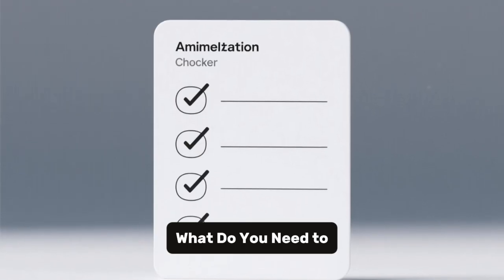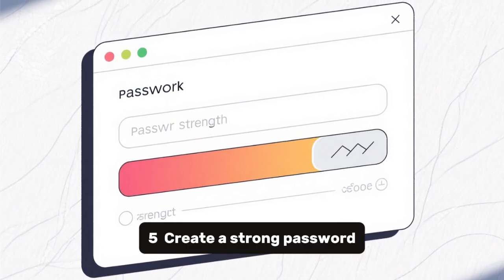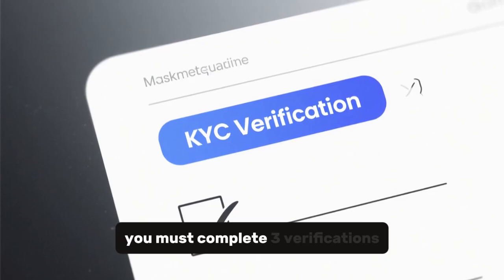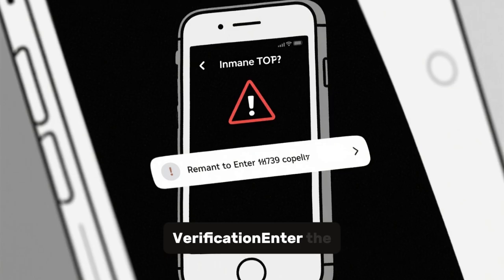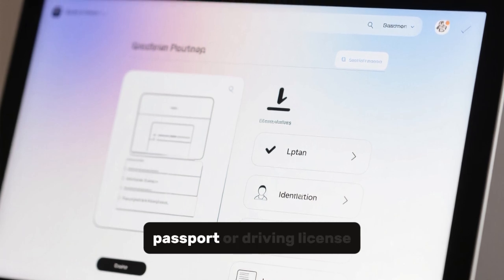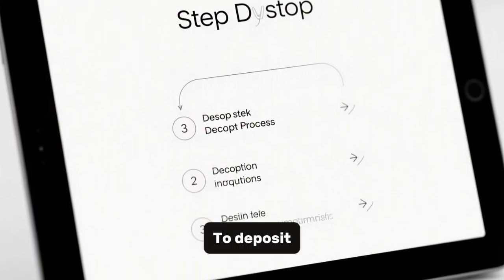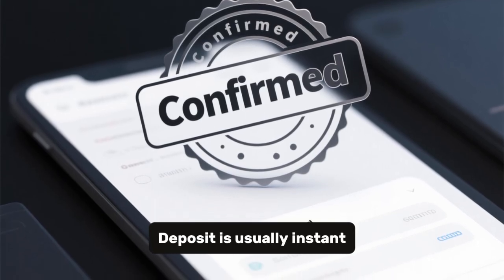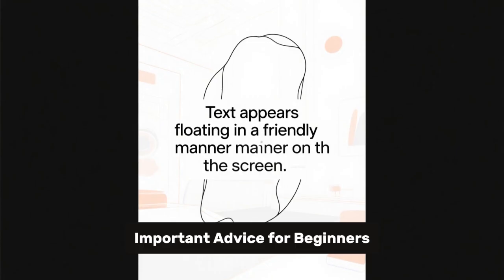Exness Account Opening & KYC Verification Step by Step | Deposit & Withdrawal Tutorial 2026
In this video, I will show you step-by-step how to open an Exness account, complete KYC verification, and deposit & withdraw money without any problems.

✅If you want to learn (FOREX-CRYPTO-STOCK-GOLD-COMMODITY) trading

Many beginners face issues like:

Exness account verification not approved

Can’t deposit large amounts

Withdrawal problems

Residential address verification failed

In this complete 2025 guide, I explain everything from basic registration to full verification and large deposits (even $10,000 example).

✅ What You’ll Learn in This Video:

✔️ How to open Exness account
✔️ Email & phone verification process
✔️ NID / Identity verification (KYC)
✔️ Residential address verification
✔️ How to deposit using Binance
✔️ How to withdraw money instantly
✔️ Beginner safety tips

⚠️ Important Advice for Beginners

Trading is risky. 90% of traders lose money because they start without proper learning and risk management.

Before depositing real money:

Practice on Demo account

Learn proper risk management

Follow a clear roadmap

Without learning, earning is not possible.

🔎 Keywords Covered:

Exness account opening 2025
Exness KYC verification
Exness deposit and withdrawal
Exness Binance deposit
How to verify Exness account
Exness real account tutorial